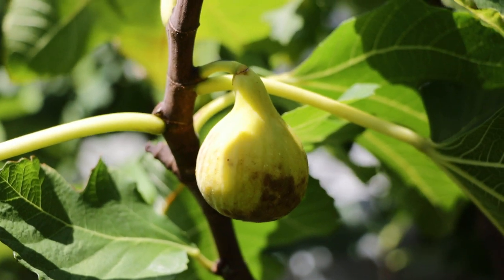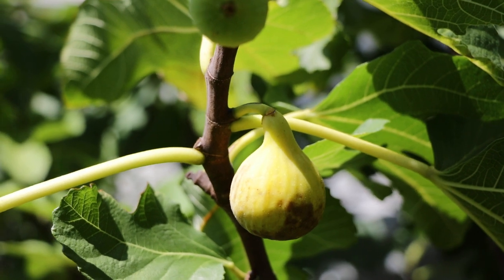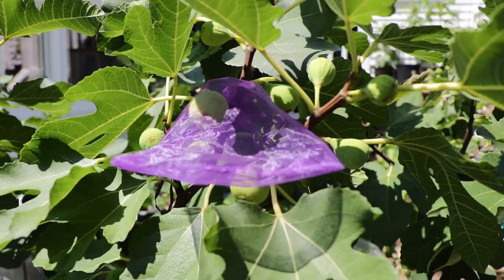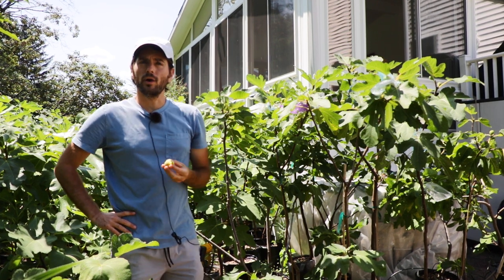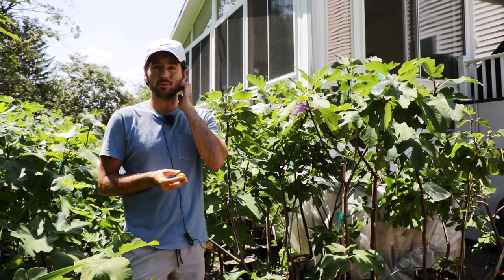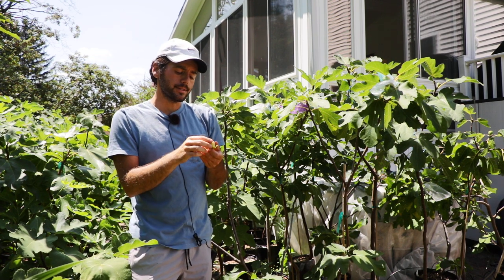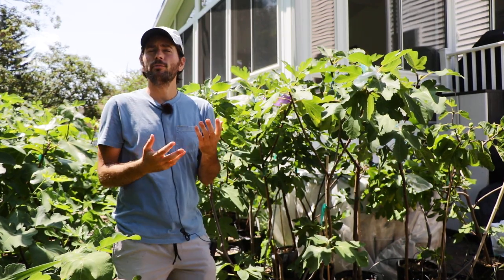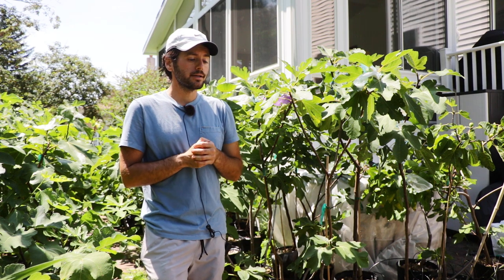Nin ZS Fig | Comprehensive Fig Variety Review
In this video, Ross the Fig Boss introduces the Nin ZS fig variety from Croatia, highlighting its unique elongated shape, productivity, and potential suitability for different climates. He also discusses the impact of pollination on the fig's flavor and texture, providing insights into its taste profile while showcasing available trees for sale.

Nin ZS - This fig was found in the city of Nin, Croatia by the collector Michal Hladky. In fact, it was found in the same town as Nin V, which is also mentioned in this blog. Both of which are spectacular finds. Nin ZS is densely textured, fruity, and I’m expecting great performance.

To learn more about Nin ZS, check out this article on the Fig Boss blog

Introduction (0:00):
Introduction to the fig variety Nin ZS from Croatia, found near the excavations of a church.

Description of Nin ZS (00:43):
Ross describes the fig's elongated pyriform shape, productivity, and potential for cooler and humid climates.

Comparison with Nin V (02:17):
Ross compares Nin ZS to Nin V, mentioning their similar appearance and potential flavor characteristics.

Planting and availability (03:34):
Ross discusses the availability of Nin ZS trees for sale and the growth of Nin V trees.

Unique fig markings (04:33):
Ross points out brown spots on Nin ZS figs and compares them to similar markings on Hardy Chicago figs.

Pollination (05:52):
Ross examines pollinated and unpollinated Nin ZS figs, noting differences in color and potential effects on flavor.

Taste test (07:25):
Ross tastes a Nin ZS fig and describes its fruity flavor and texture while discussing the effects of pollination.